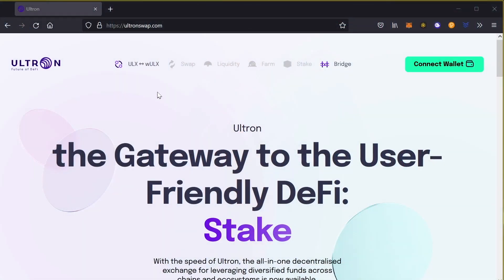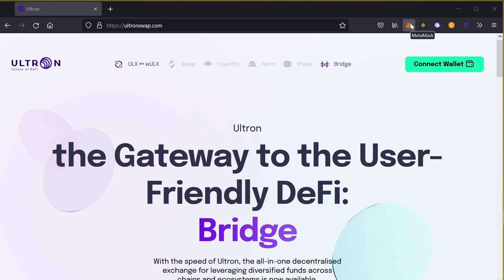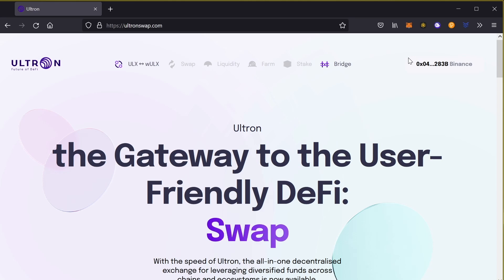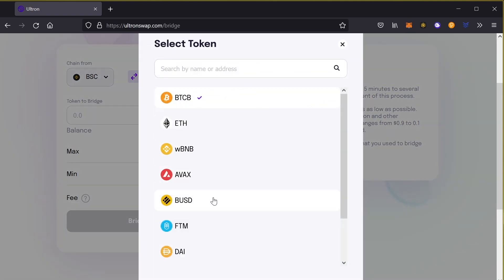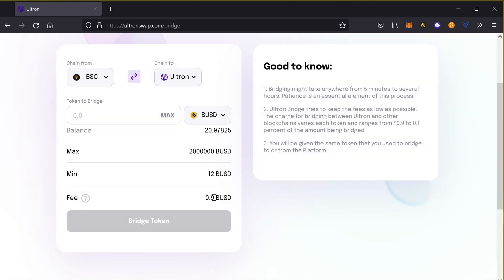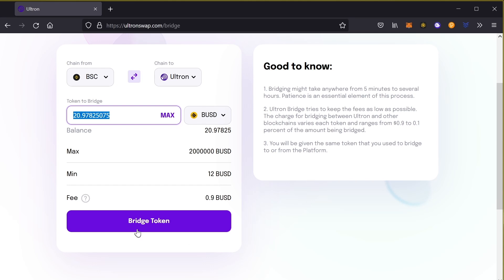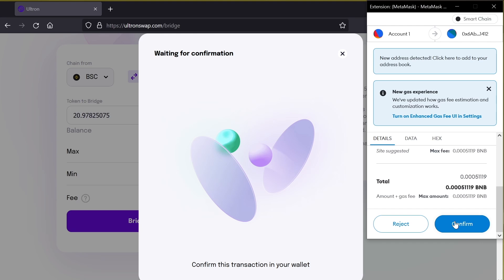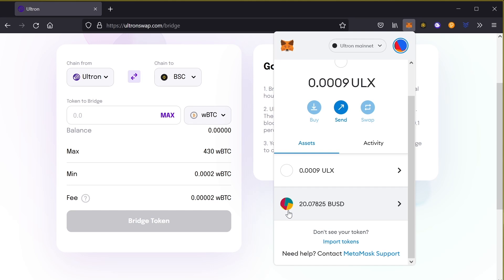Discovering Ultron's cross-chain bridges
What is a cross-chain bridge? What is it used for? Which bridges are established at Ultron? Find out in this video with Adrian Aurelius.